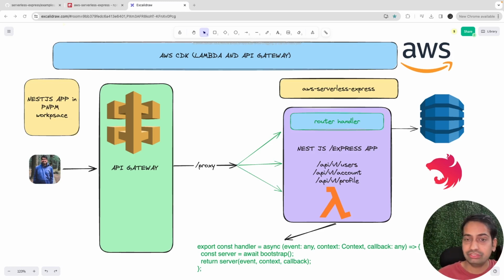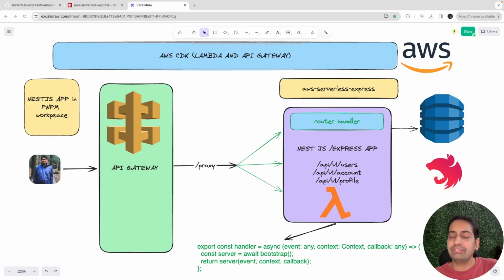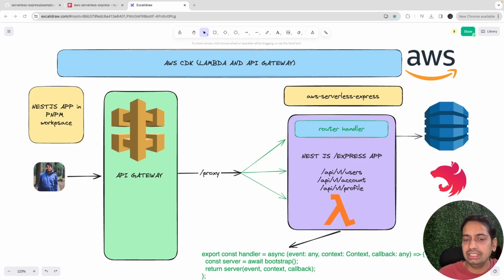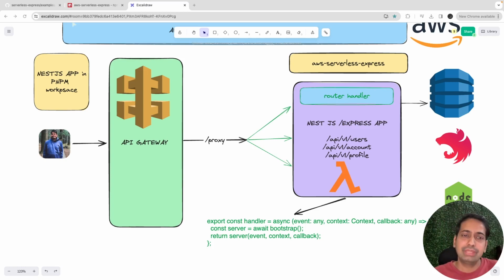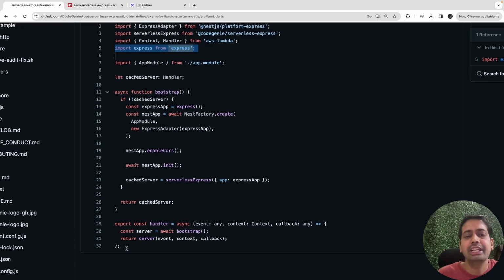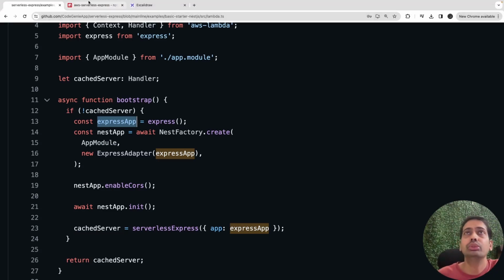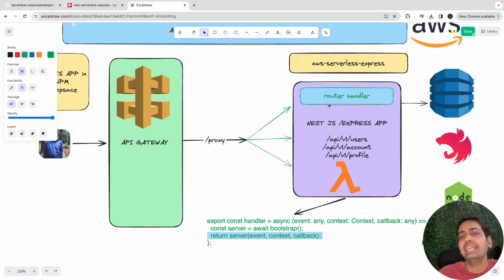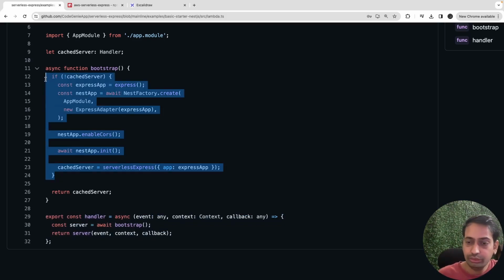Deploy Microservices as AWS Lambda using AWS Serverless Express || AWS CDK Toolkit #39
AWS CDK Toolkit Demo Overview || AWS CDK internals and how it works  #37

1. Single Service Microservice Architecture:
2. Layered Microservice Architecture:
3. Event-Driven Microservice Architecture:
4. API Gateway Microservice Architecture:
5. Service Mesh Microservice Architecture:
6. Serverless Microservices:
7. Containerized Microservices:
8. Event Sourcing and CQRS:
9. BFF (Backend For Frontend) Microservice Architecture:
10. Database Microservice Architecture: